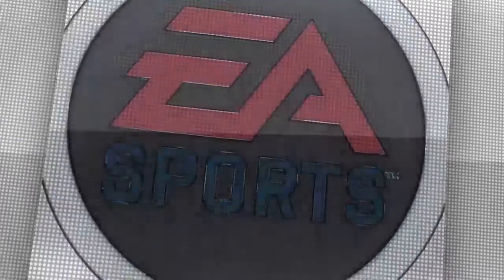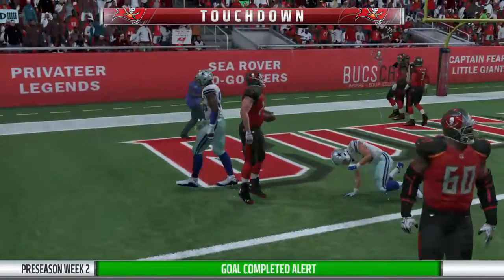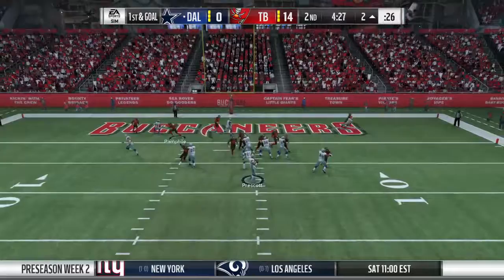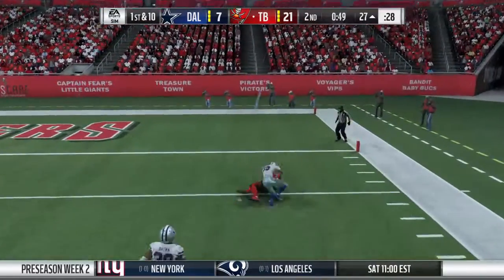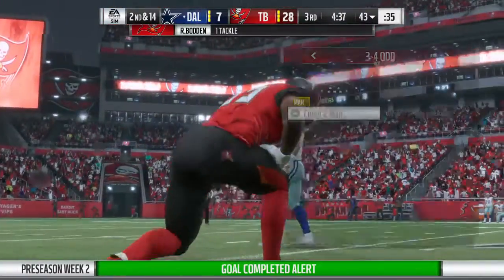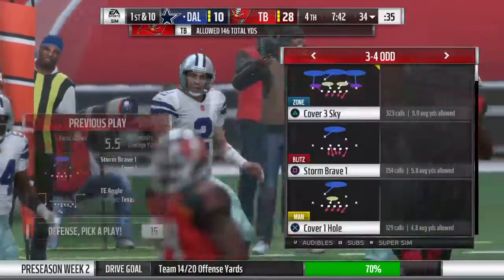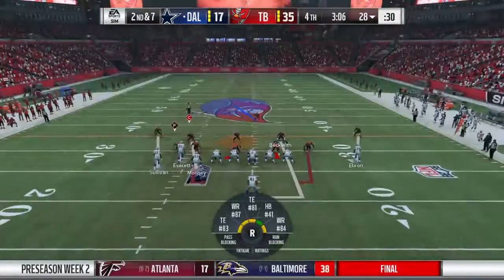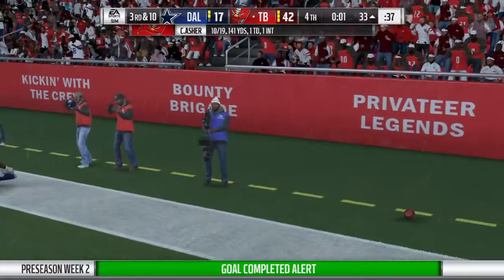OracleHCR's Live PS4 Broadcast